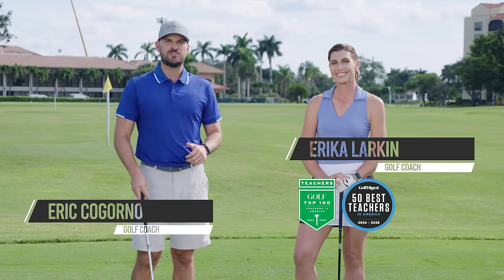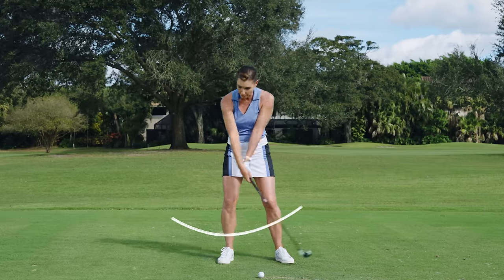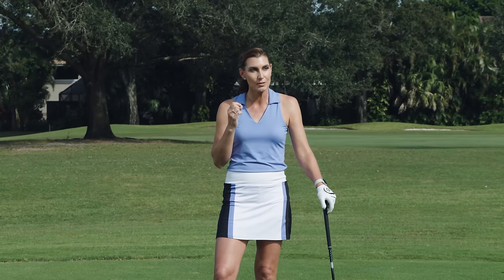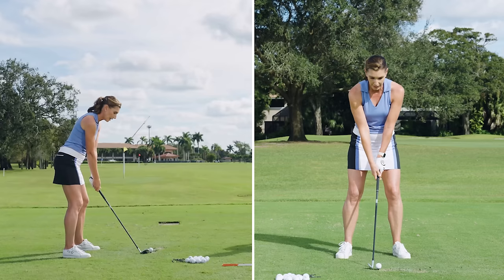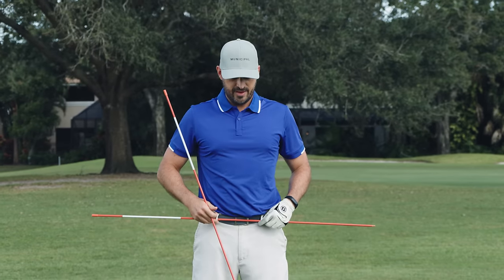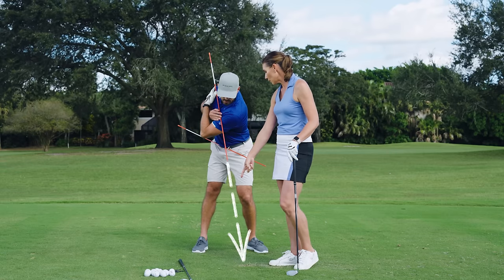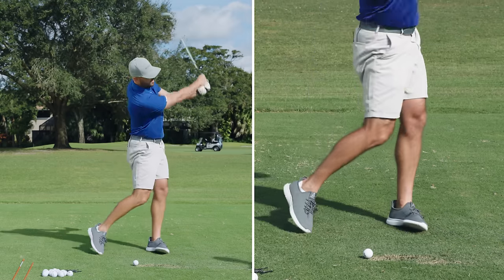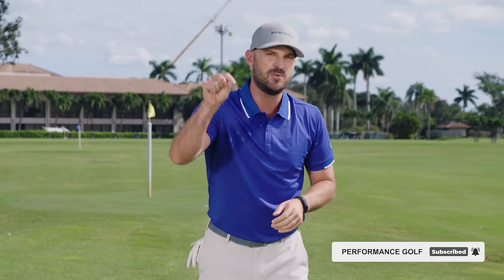The "Magic Move" That Automates The Golf Swing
In this video Forbes featured instructor Eric Cogorno is joined by Golf Digest Top 50 coach Erika Larkin...

To reveal a "magic move" in the golf swing... that automates your mechanics.

So now you can stop worrying about positions in the golf swing and forget about making a mechanically modeled swing.

And instead... turn your swing into a natural, easy-to-repeat, effortless move that can't help but deliver crisp, solid, contact

Join Erika and Learn the #1 swing-fix sequence…That turns your forced, unnatural swing…Into an effortless, automatic, true-swinging motion…

Listen to the NEW Performance Golf Podcast with 6-time Major Champion Sir Nick Faldo:

Download the Performance Golf AI Swing Fix from the App Store for Immediate Golf Swing Analysis and Coaching: